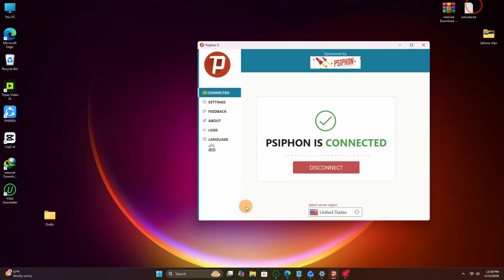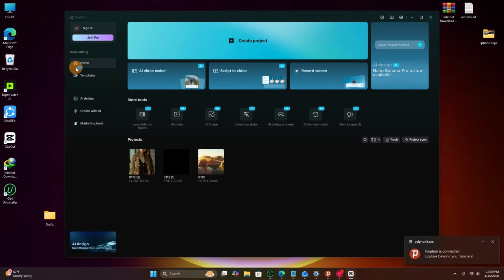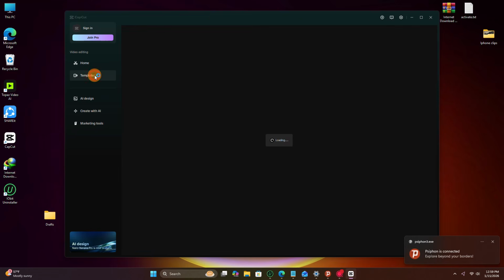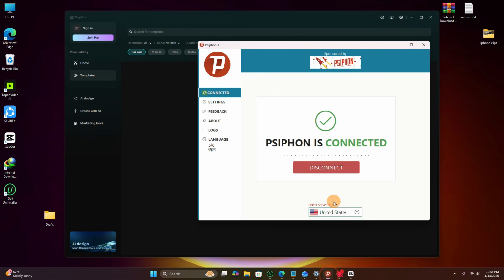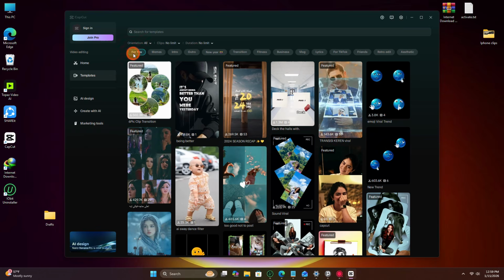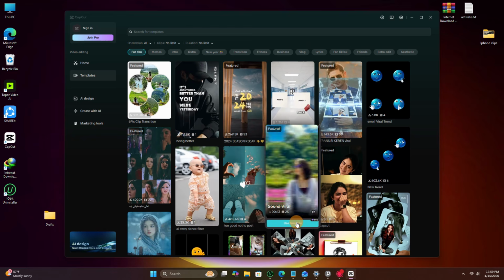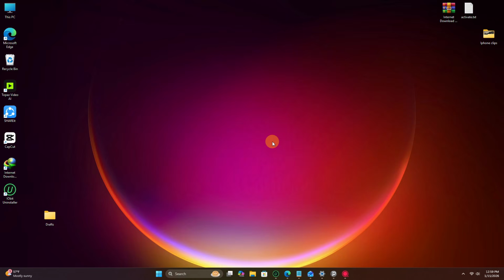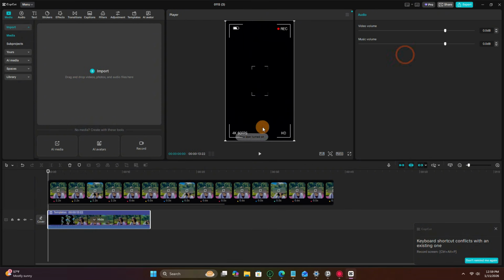How to Use CapCut Templates on PC | Templates Missing (Fixed)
How to use CapCut templates on PC or laptop? In this step-by-step tutorial, you’ll learn exactly how to use CapCut templates on a Windows PC. I’ll show you how to access and apply CapCut templates within the CapCut desktop app, allowing you to create high-quality, professional-looking videos in minutes. Using CapCut templates on PC makes video editing faster and easier, even for beginners.

✅Follow the steps below:

Install CapCut on your Windows PC and close the app completely.

Connect to a VPN and open CapCut to make the Templates section appear.

Turn off the VPN after templates load and choose any template you like.

Download the template and let it open automatically in the CapCut editor.

Replace media, customize the template, and export your final video.